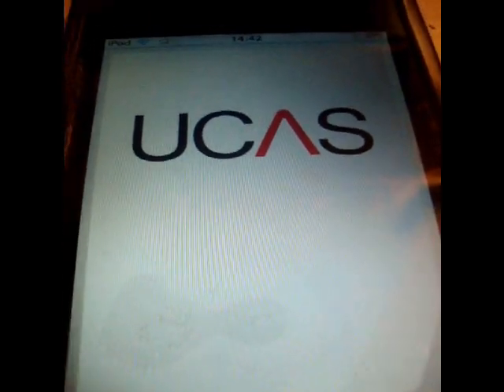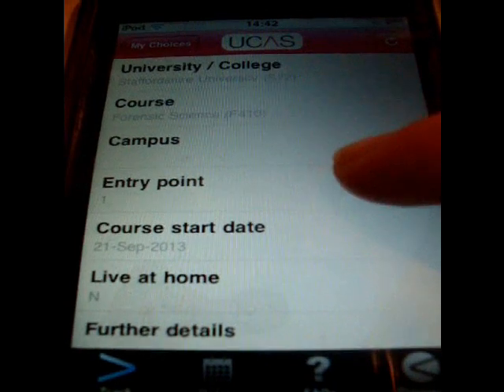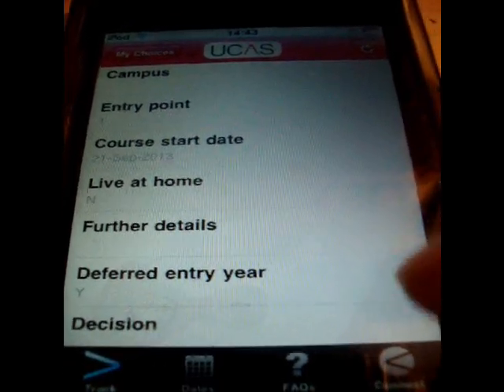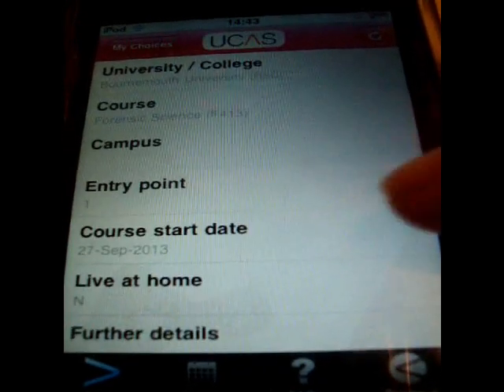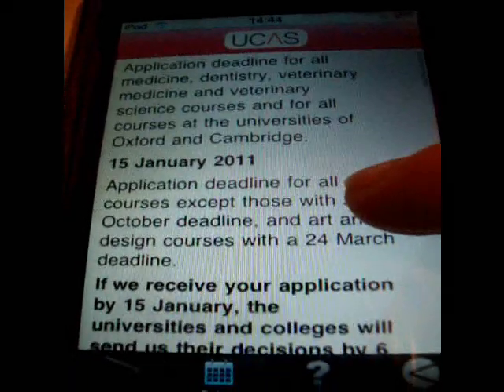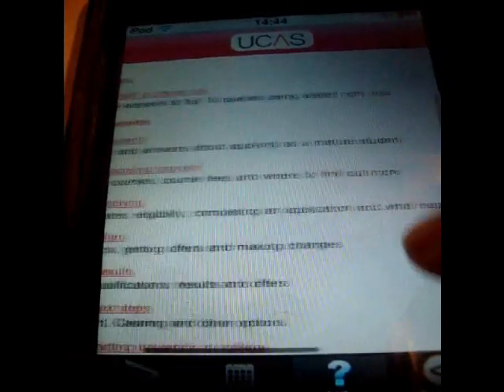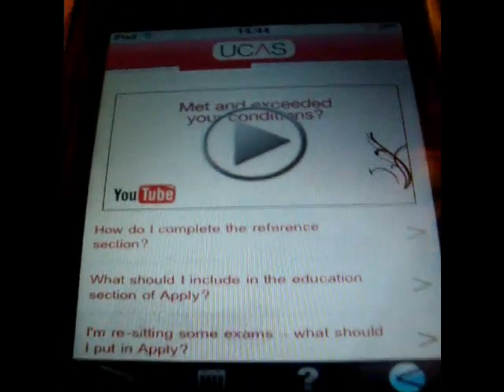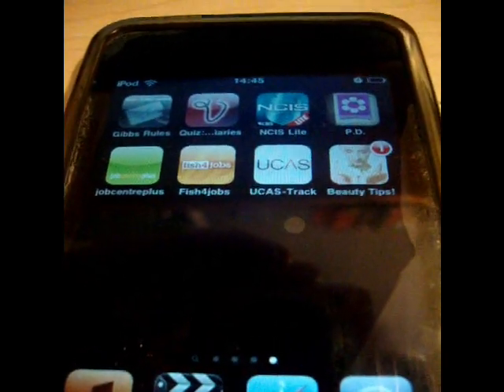[Review] UCAS Track iPod Touch/iPod App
If your applying for University but are always on the move and you can't get onto a computer but you have an iPod Touch or an iPhone, you can download the "UCAS Track" App from itunes and use it anywhere at anytime.

It can be quiet slow which can be very annoying when you want to look at you applications =D

After creating this video, I got a conditional from Staffordshire University ^^
So that's 2 out of 4 conditionals =D
What universities have you applied too? Have you been accepted to any?
Whats your review on this app!
Comment, rate and post a video reply!!